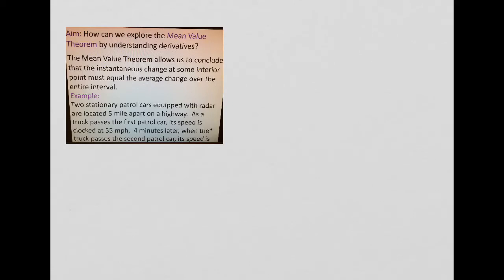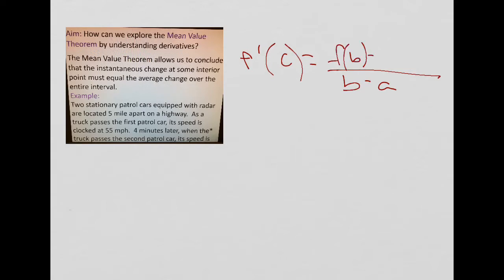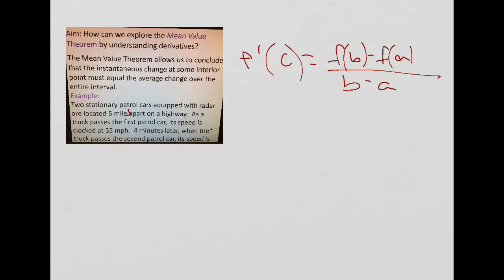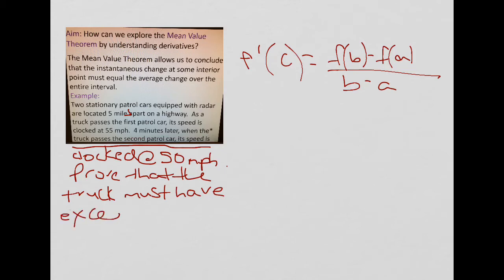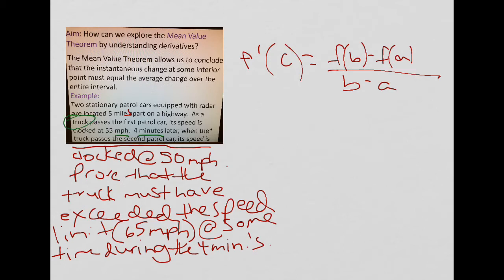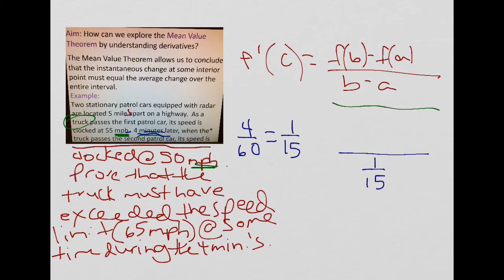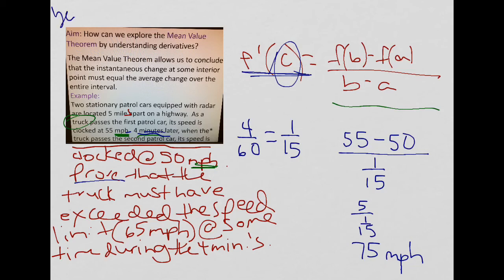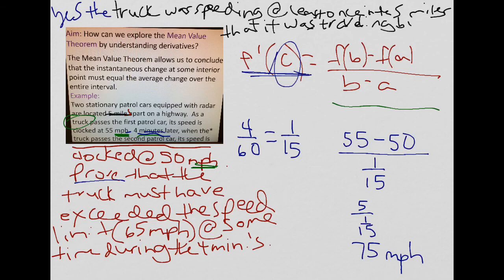Mean Value Theorem Part II